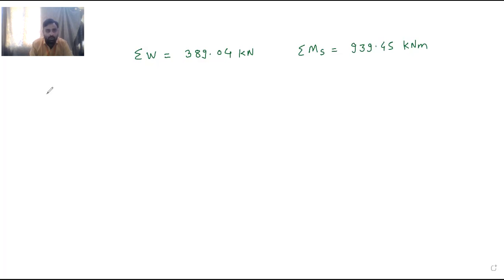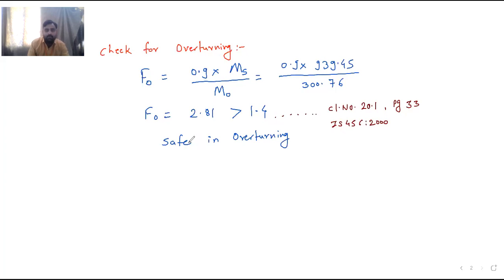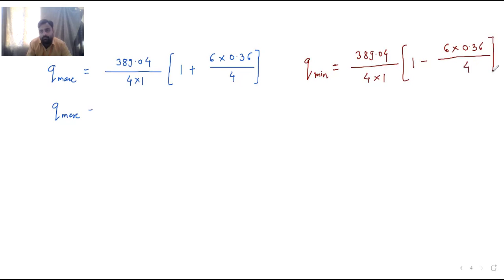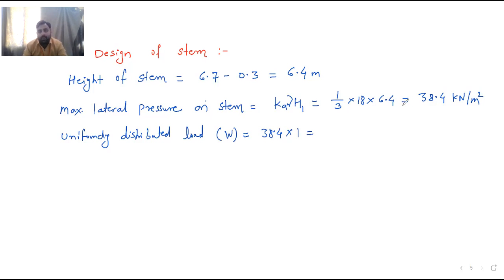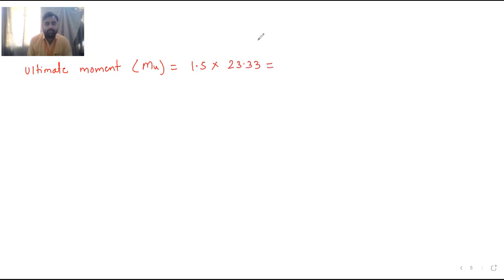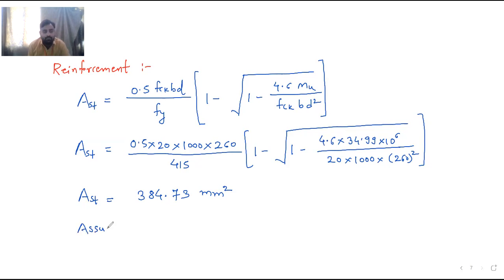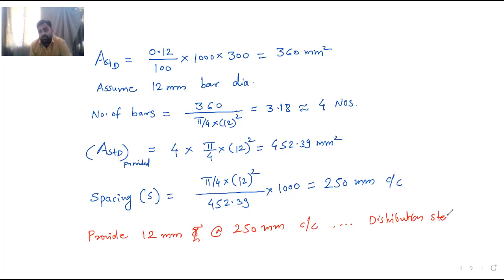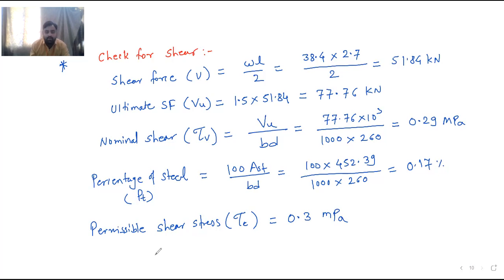Lecture-4 Design of Counterfort Retaining Walls